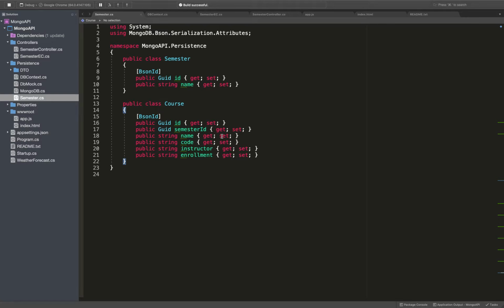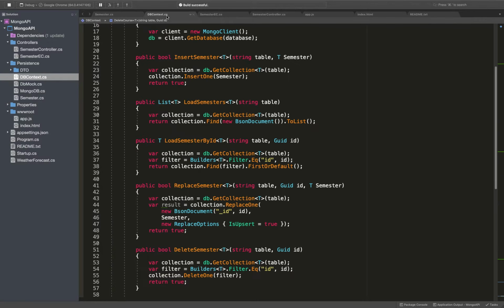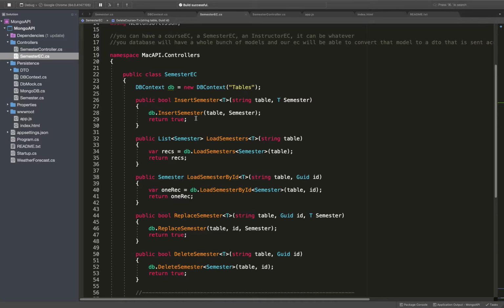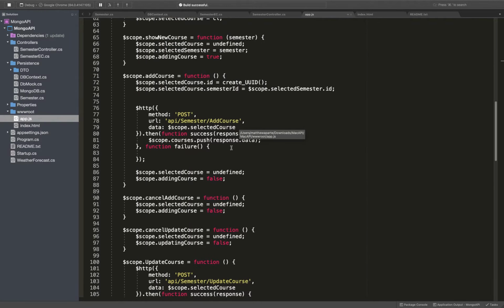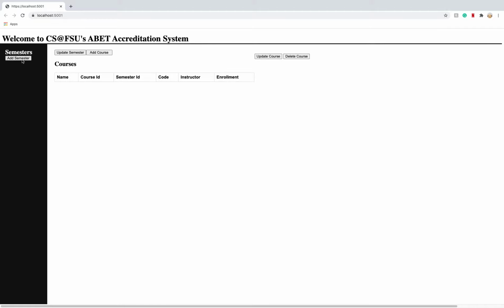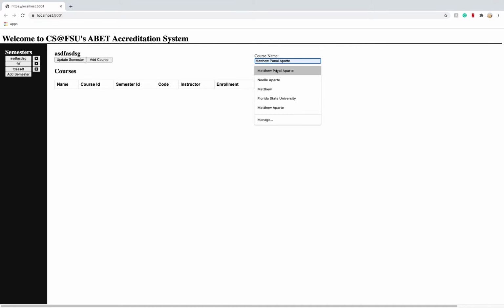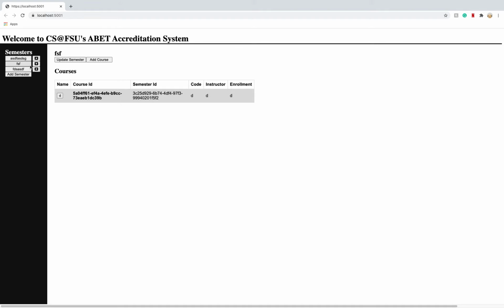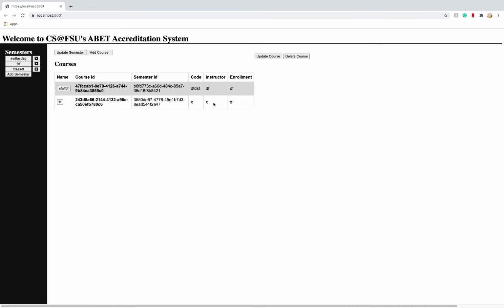C# assignment 5